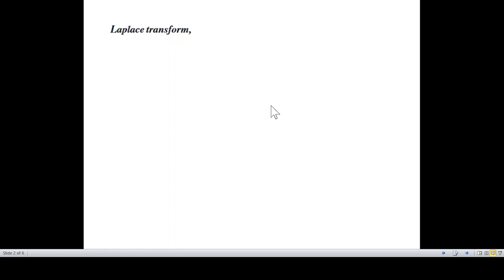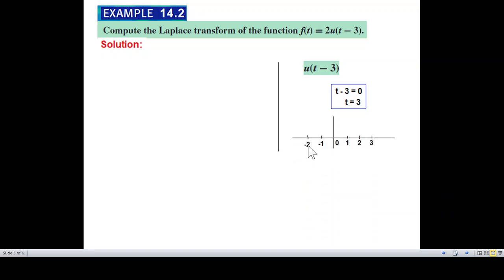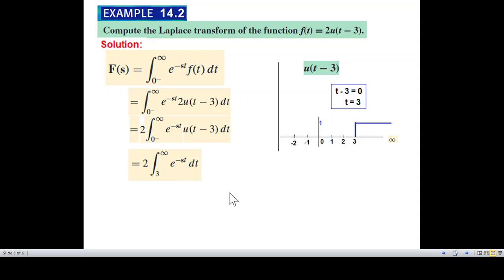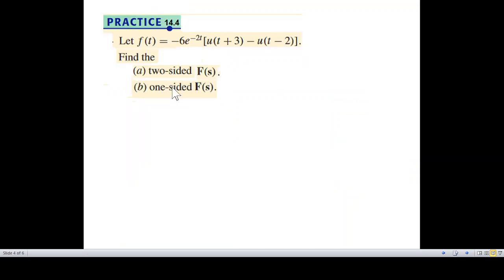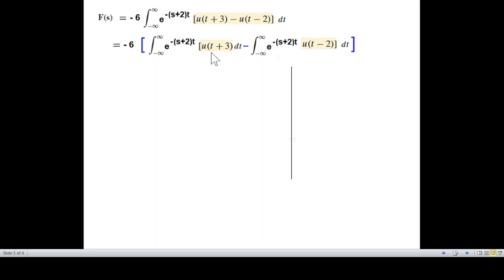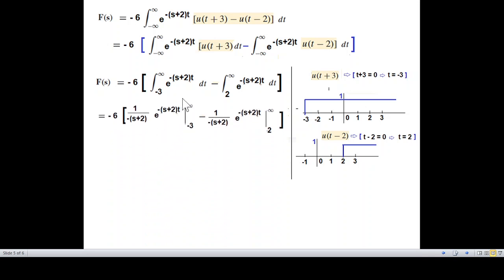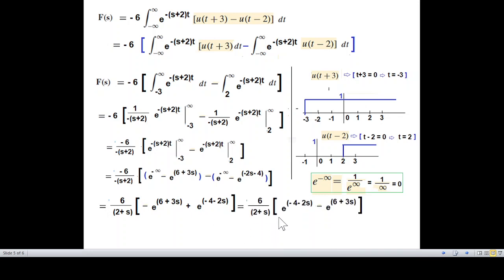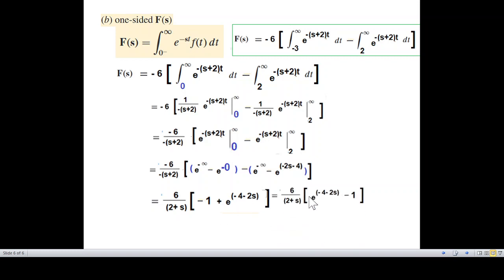(English)ENA || Example 14.2 | Practice 14.4 || Laplace Transform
(English)  Example 14.2 & Practice 14.4 (Hayt) ||  Engineering Circuit Analysis (Hayt)(English)